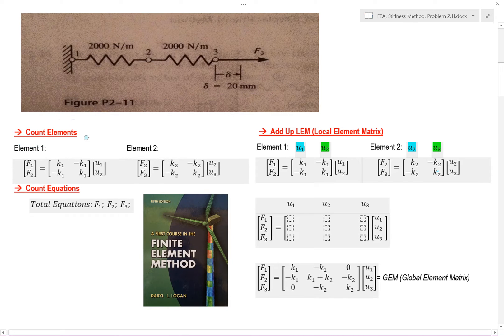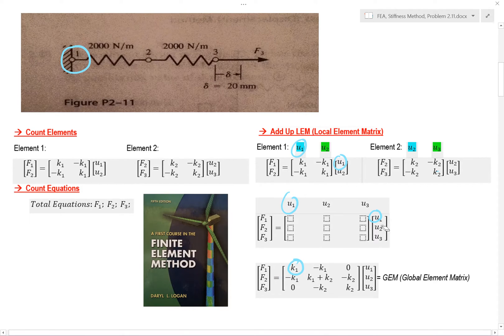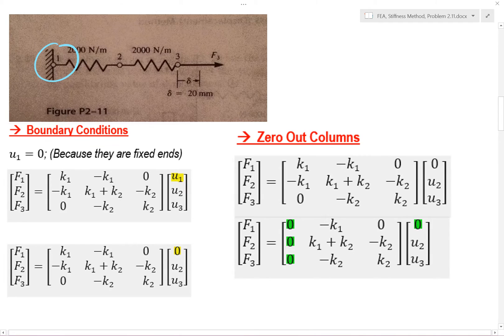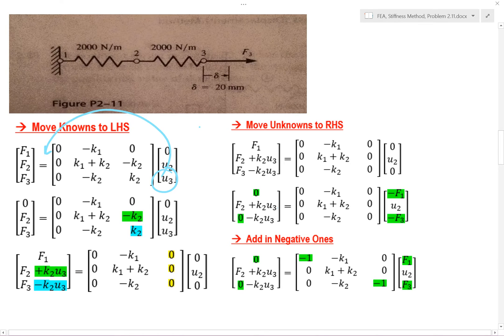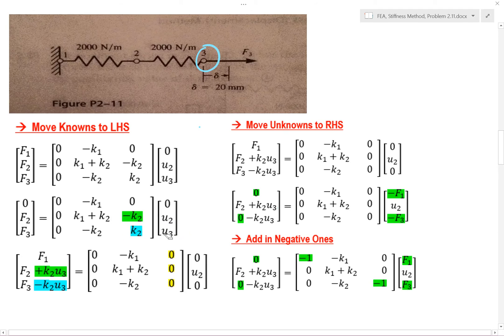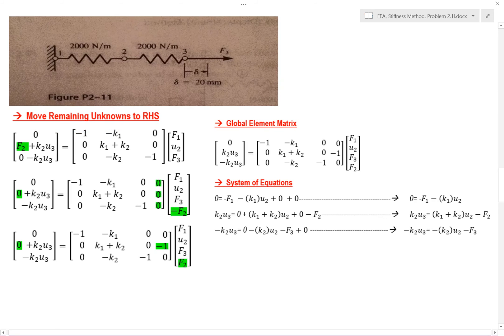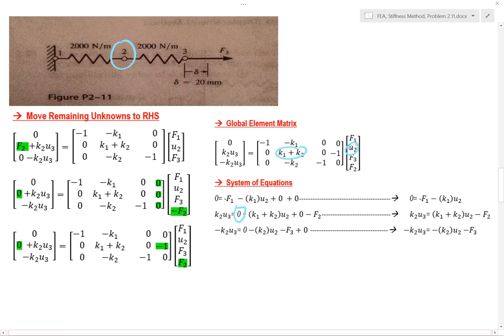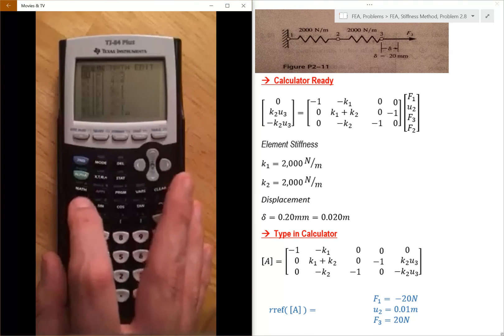FEA, Stiffness Method (Truss Problem 2.11)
FEA, Finite Element Analysis, FEM, Finite Element Method, Stiffness Matrix, Spring problem, Truss Problem, Stiffness Method, LEM, Local Element Matrix, GEM, Global Element Matrix, System of Equations, rref calculator, Engineering, Analysis.